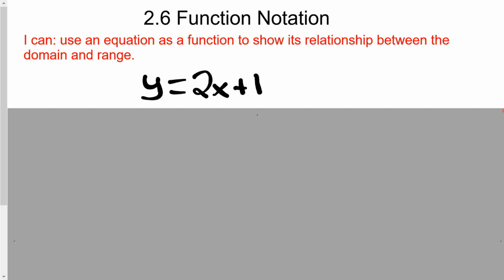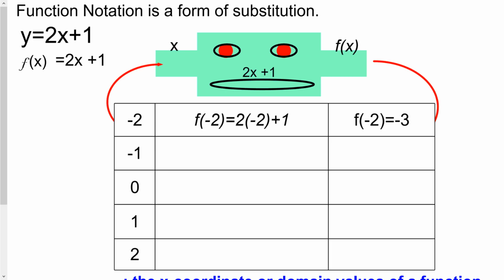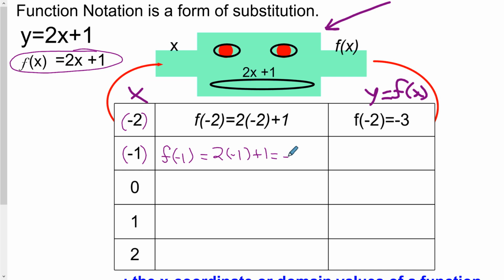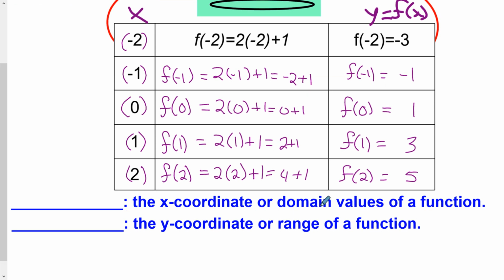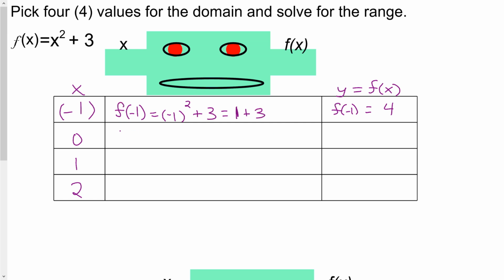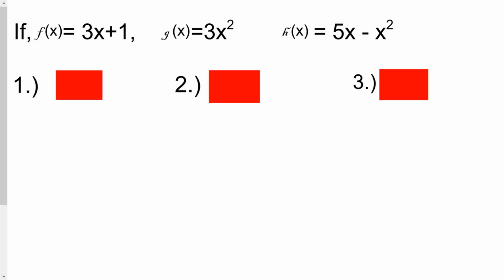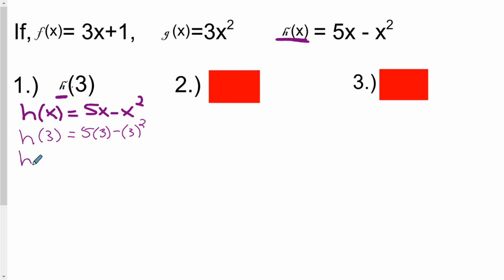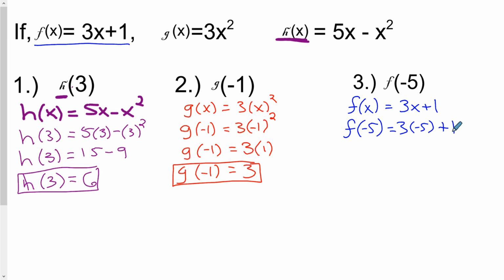Function Notation Part 1